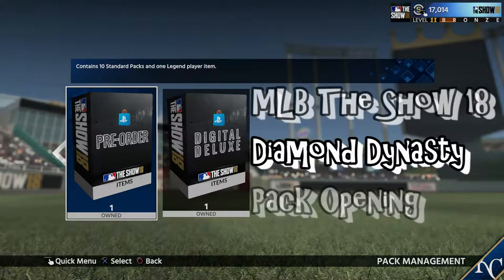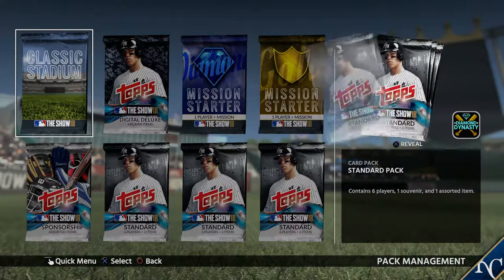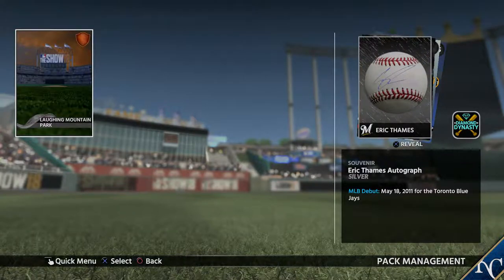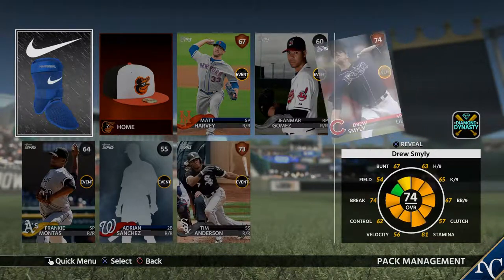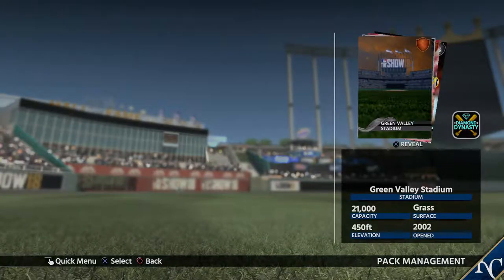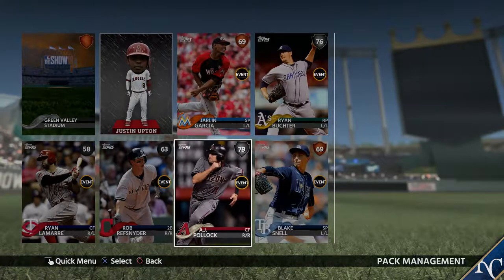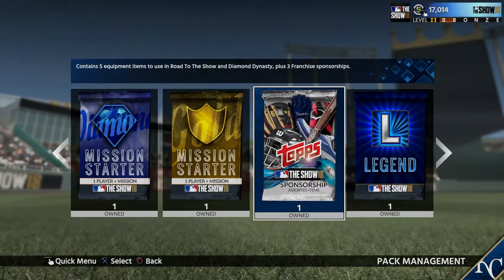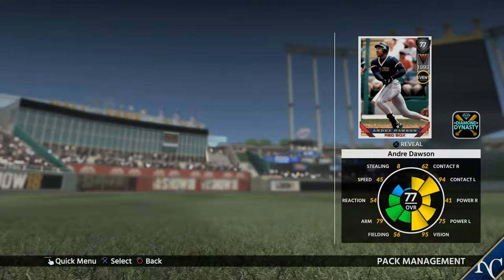MLB The Show Pack Opening | Diamond Cards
Back with another year of MLB Baseball. No better way to start off a new year than to open 30+ packs for Diamond Dynasty. Let me know how you think I did and what cards you got!

Case - AZZA CSAZ-XT 1W White Japanese SECC Steel ATX Full Tower Computer Case

Motherboard - ASRock Fatal1ty X99 Professional Gaming i7 LGA 2011-v3 Intel X99 SATA 6Gb/s USB 3.1 USB 3.0 ATX Motherboards - Intel

Power Supply - Rosewill - BRONZE Series - 1000-Watt Active PFC Power Supply - Continuous 104 Deg. F (40C), 80 PLUS Bronze, Semi-Modular Cable Design, ATX 12V v2.3 / EPS 12V, SLI & CrossFire Ready - RBR1000-MS

RAM - G.SKILL Ripjaws V Series 64GB (4 x 16GB) 288-Pin DDR4 SDRAM DDR4 2800 (PC4 22400) Intel Z170 Platform Desktop Memory Model F4-2800C15Q-64GVR

Graphics Card - GIGABYTE GeForce GTX 1070 8GB WINDFORCE OC, GV-N1070WF2OC-8GD R2

CPU - Intel Core i7-5820K Desktop Processor (6-Cores, 3.3GHz, 15MB Cache, Hyper-Threading Technology)

SSD - SanDisk X400 SSD SATA 2.5" 7mm 1TB SD8SB8U-1T00-1122

Storage - 2x 5 TB Western Digital Hard Drives

Mouse - COUGAR 700M Aluminum Pro Gaming Mouse - Black

Razer Orbweaver Chroma - Elite RGB Mechanical Switches Gaming Keypad - Adjustable Hand, Thumb and Palm-Rest

Keyboard - RAZER Blackwidow Chroma RGB Gaming Mechanical Keyboard